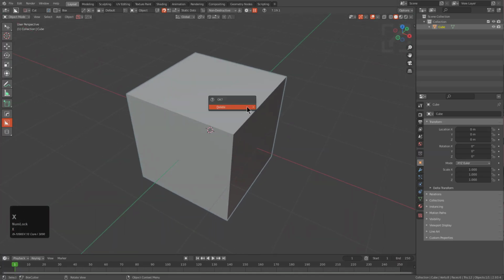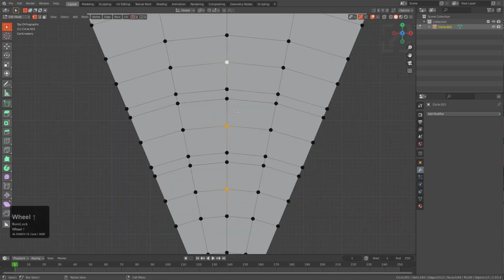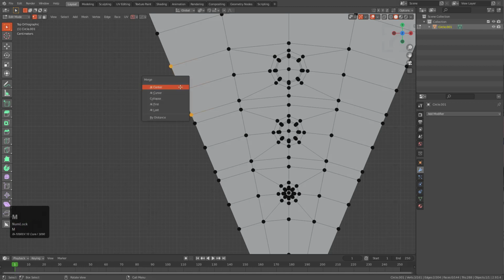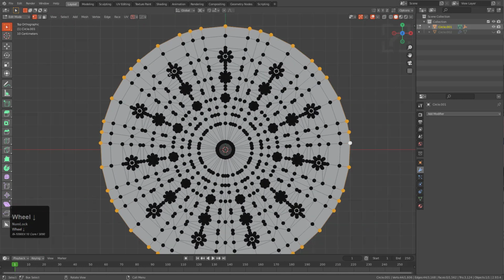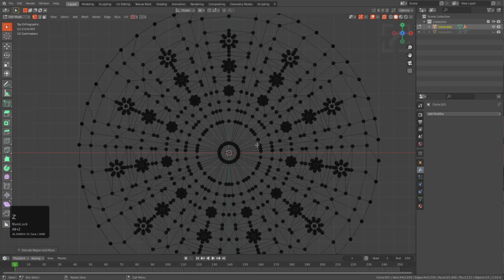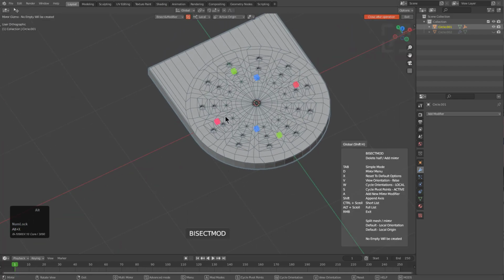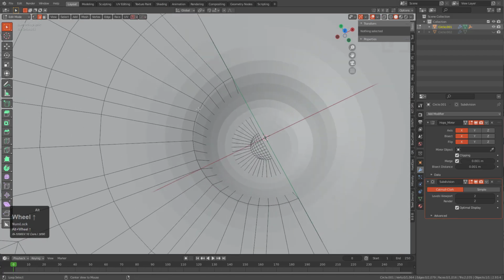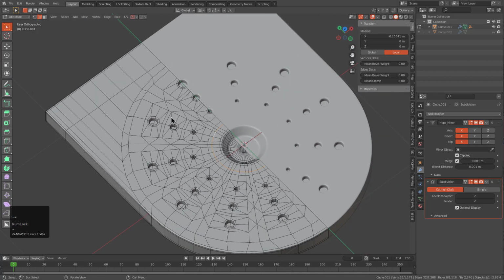hardops - Fun With Holes 1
In this video we discuss some fun that can be had with holes and radial workflows in a particular shape I see in many coffeemakers.